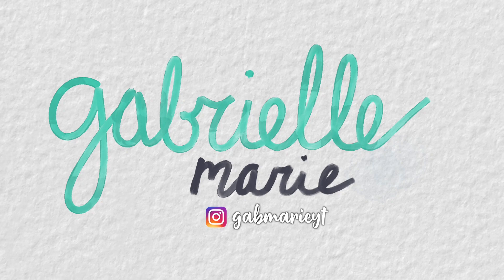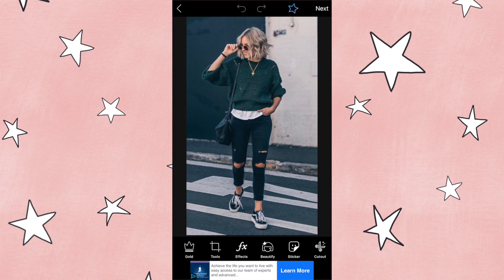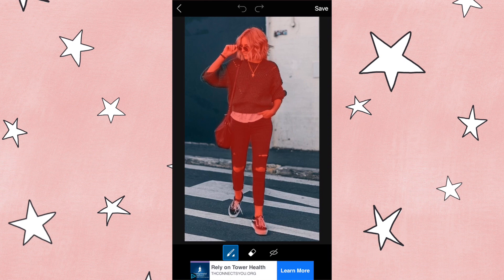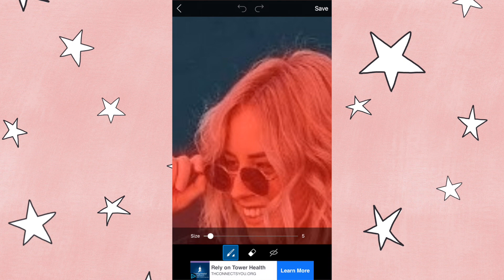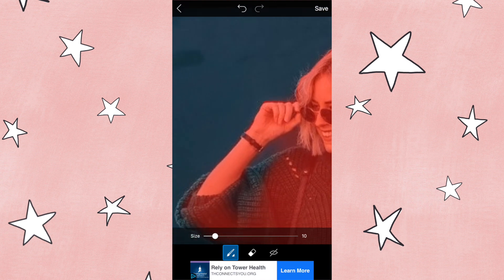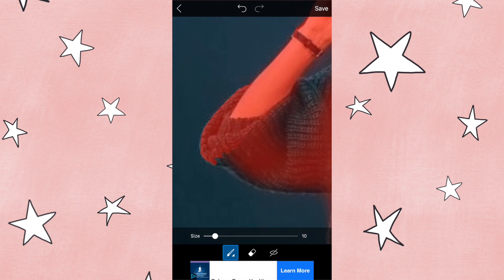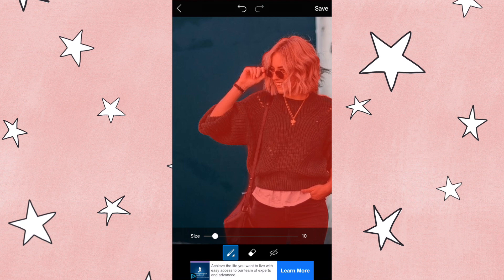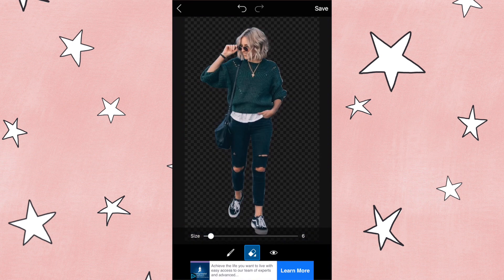How to Remove ANY Background From an Image (Clean & Professional)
► The Microphone I use
► My Ring Light
► My Camera
► Mood Lighting (lights behind me)
► My Desk

This video teaches you how to easily remove any background from an image for free online.